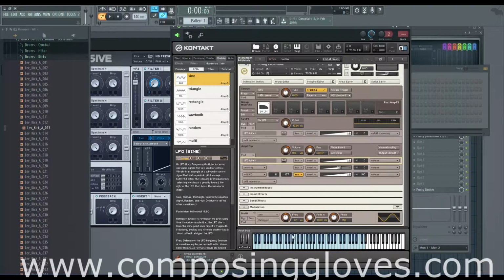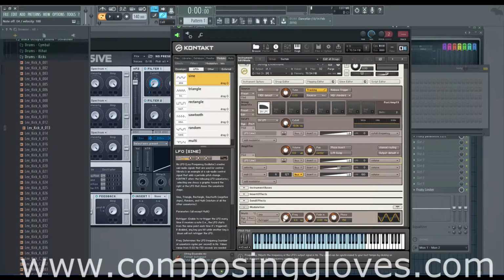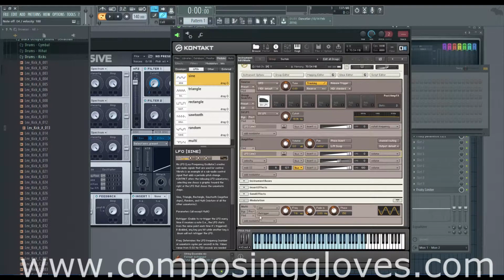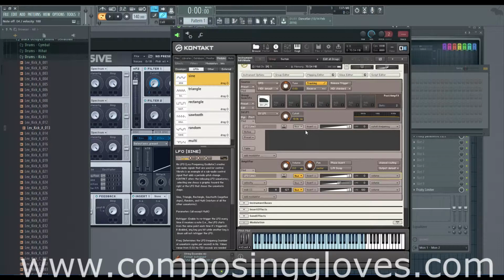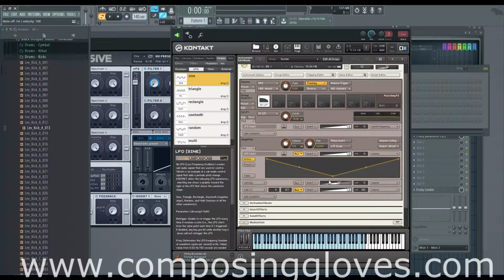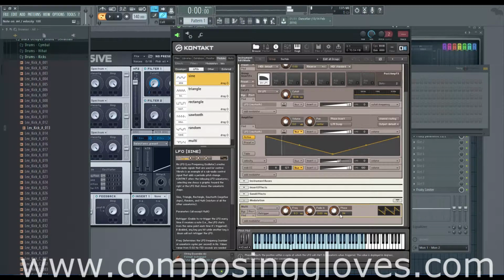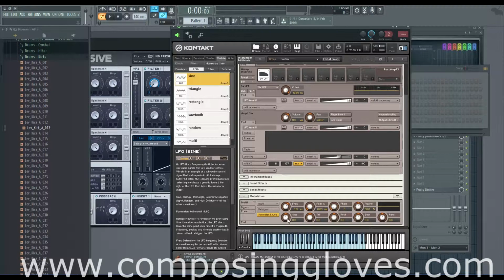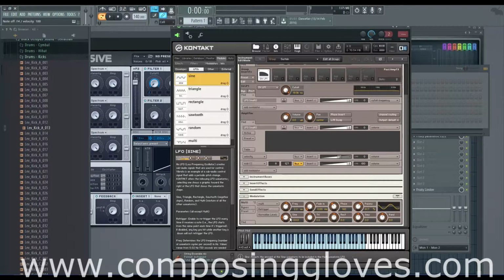Kontakt From The Ground Up 56 - LFO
Low Frequency Ossification where created in the 80's when the people formed a cult with horse and teamed up to defeat the evil monarch who dared to invent disco.